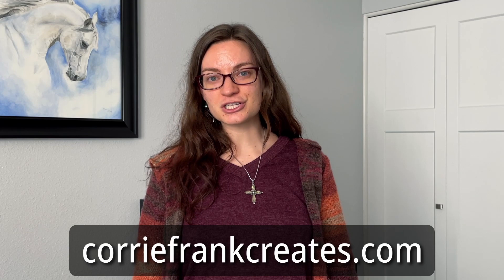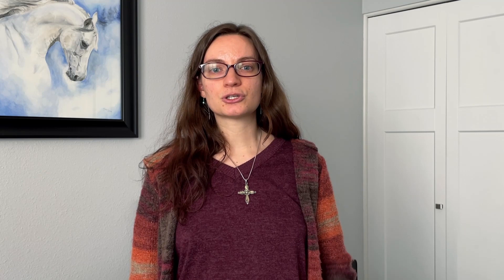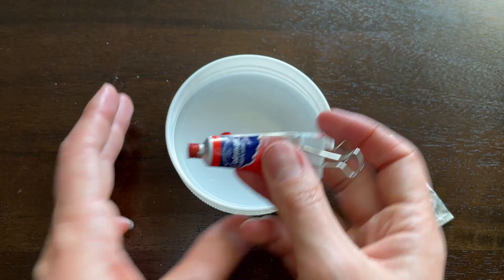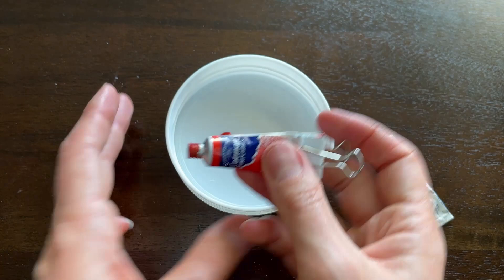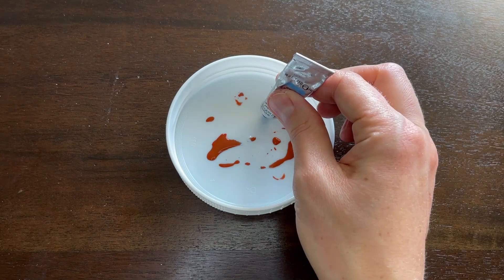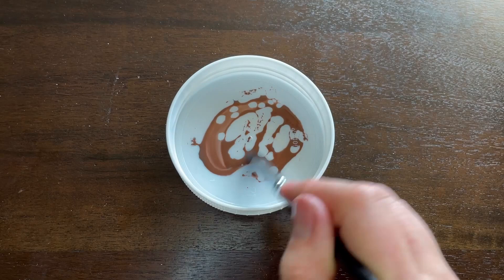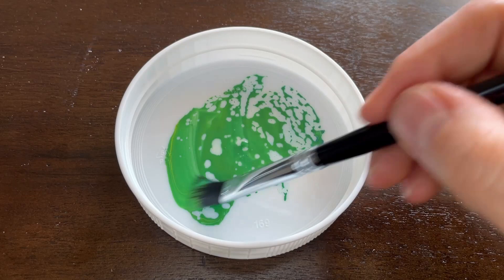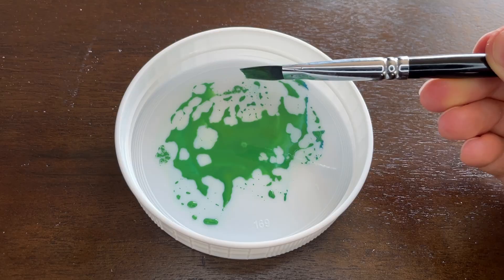Art Tips, Tricks, & Hacks: Mixing Watercolors Directly from the Tube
Tip for how to mix your own vibrant watercolors directly from the paint tube!

Materials:
-Watercolor paints from the tube (I recommend Winsor & Newton, M. Graham & Co., or Daniel Smith brands)
-Flat wash brush (size 6)
-Empty plastic lid, small jar, or small ceramic plate